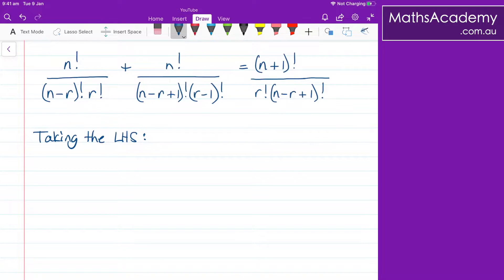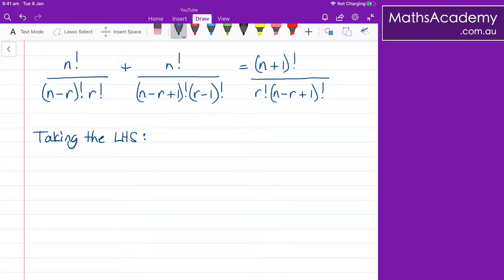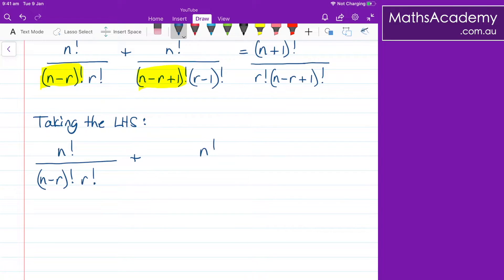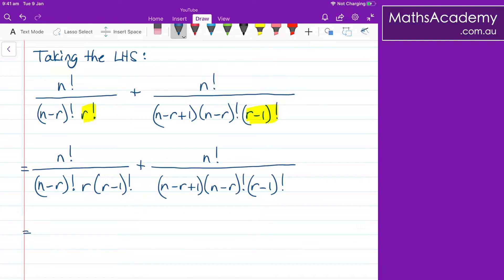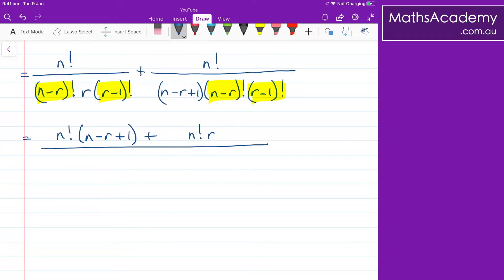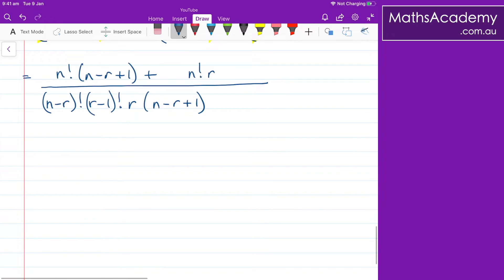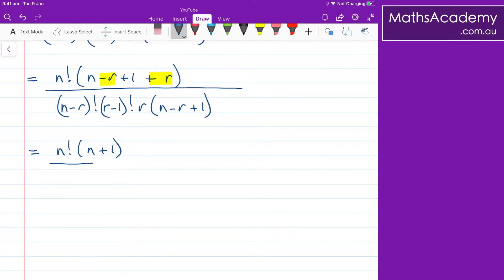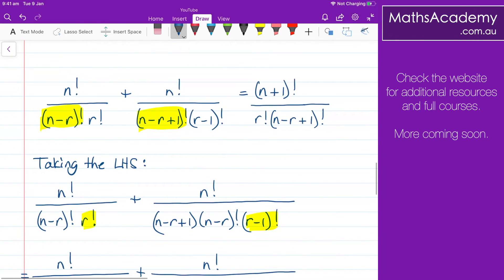How to simplify Factorials - full example